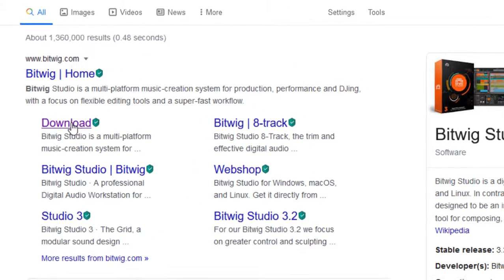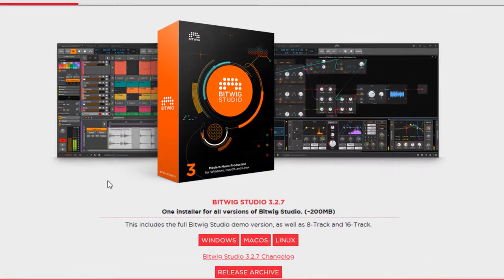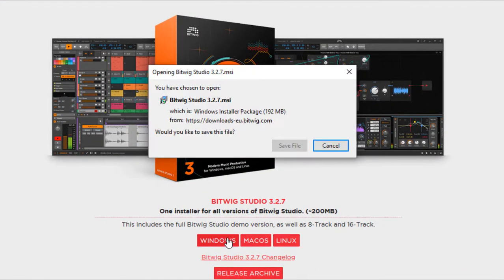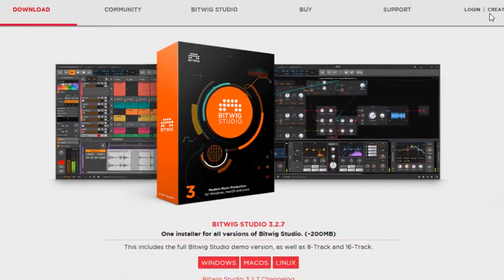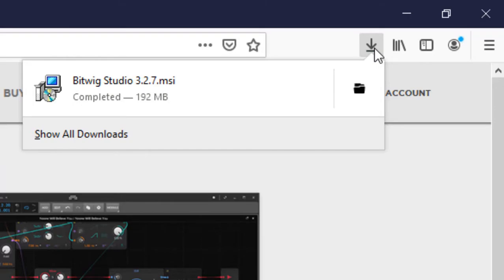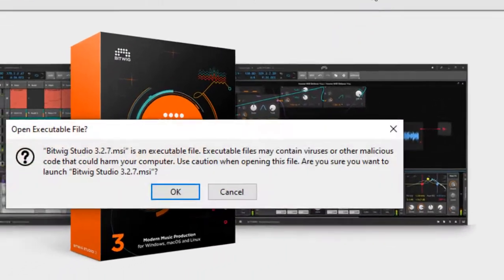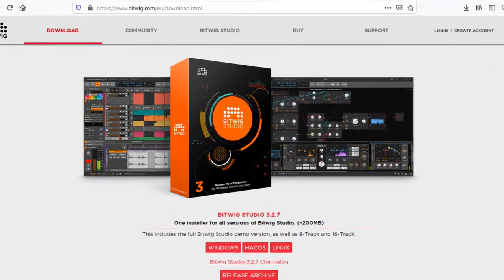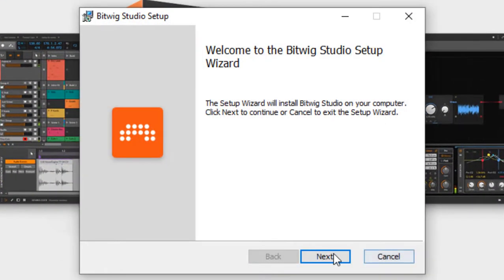How to Install Bitwig Studio on Windows 10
In this tutorial you will learn how to install Bitwig Studio on Windows 10.